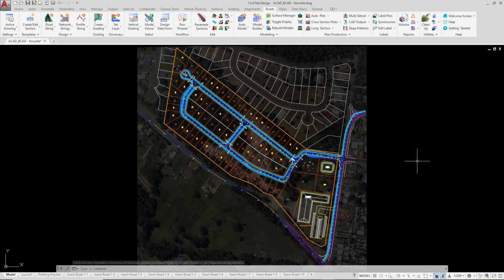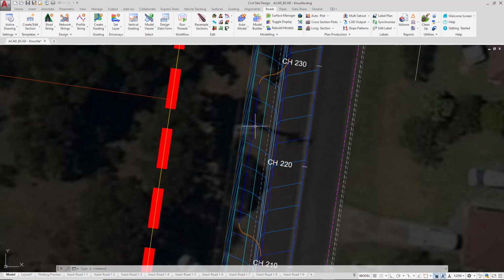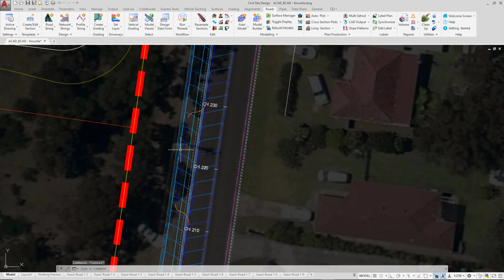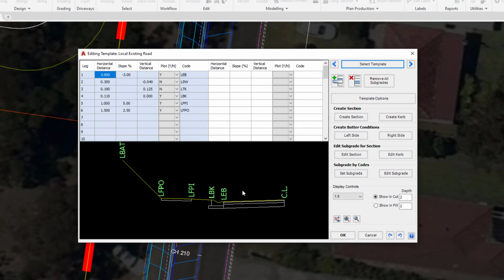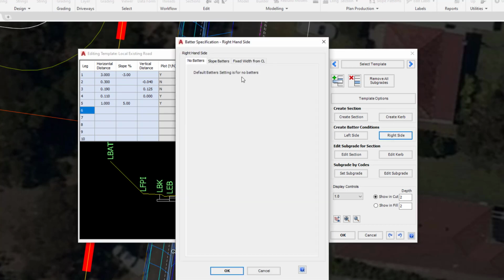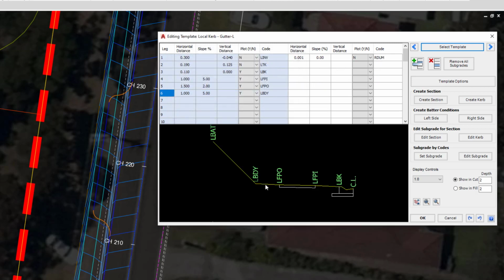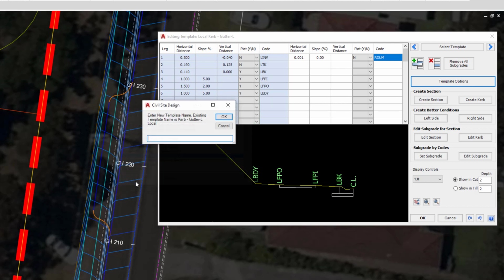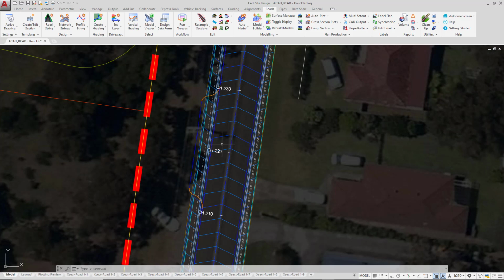Knuckle | Creating the Alignment and Template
The Knuckle tool can optionally use a user defined alignment to describe the edge of the knuckle. The tool also requires a template to be applied along the alignment. In this video we explore how the alignment has been drawn alongside our Road String, and review the template, ensuring the RDUM / LDUM codes have been added.